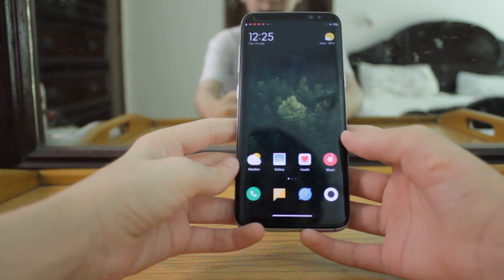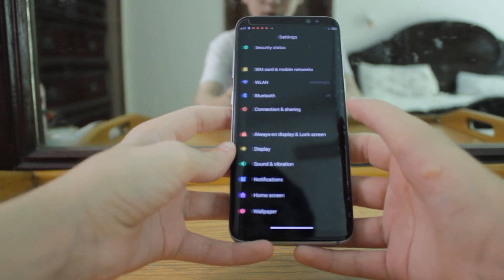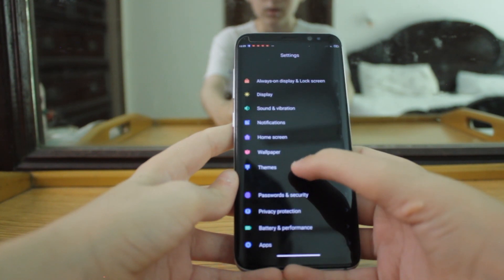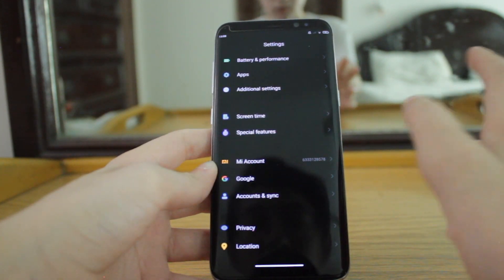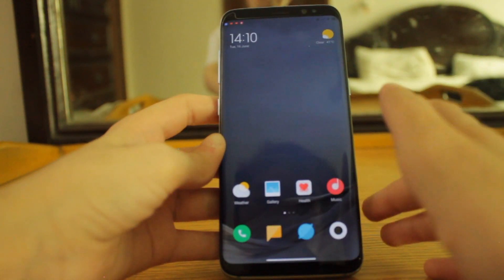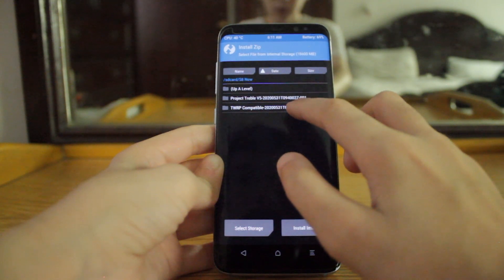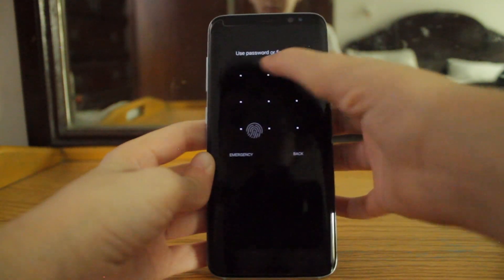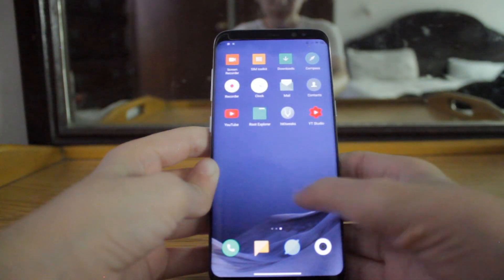Miui 12 GSI Rom For Samsung Galaxy S8 | Android 10 Q Project Treble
So In this video I have shown the tutorial of Installing Miui 12 on Samsung S8.
I am not responsible for bricked devices, dead SD cards, thermonuclear war, or you getting fired because the alarm app failed. Please do some research if you have any concerns about features included in this ROM before flashing it! YOU are choosing to make these modifications, and if you point the finger at me for messing up your device, I will laugh at you.

This rom CANNOT be installed on Samsung Note 8.
BUGS(UPDATED)
1. Wifi ( Fixed )
2. Brightness ( Fixed )
3. Fingerprint
4. Laggy Animations
5. Video Not Recording
6. Dual Sim Not working. One working second is not working.
7. Playing audio through Bluetooth has error.
In case you have any problem while installation you can comment down.
In case you face bugs you can comment down.
*UNINSTALLING/REVERTING PROJECT TREBLE*
Go in TWRP, GO to project treble folder and Flash Project Treble Revert Zip.
Reboot Into TWRP Recovery and wipe Dalvik/Cache and Cache Partition.
Dopest Of Dope 🌟